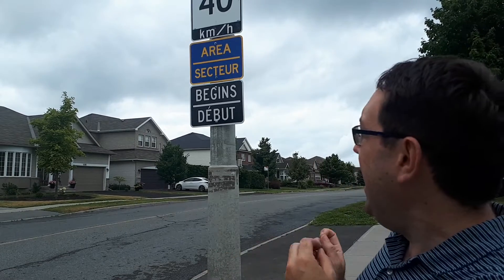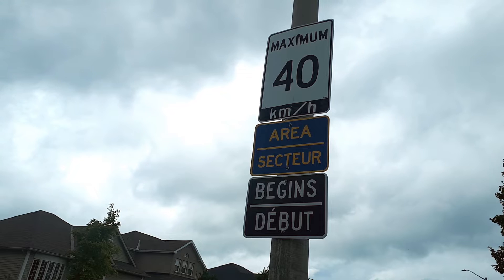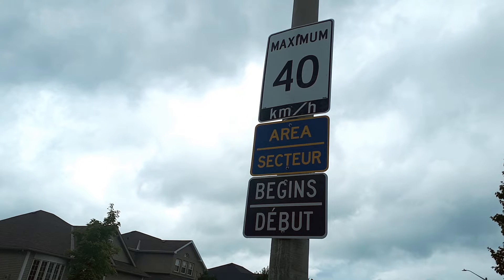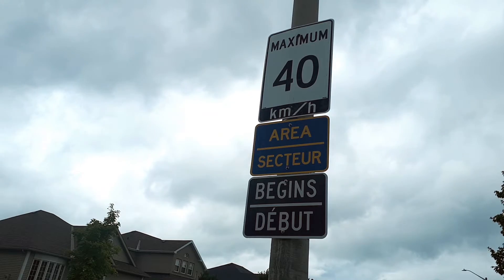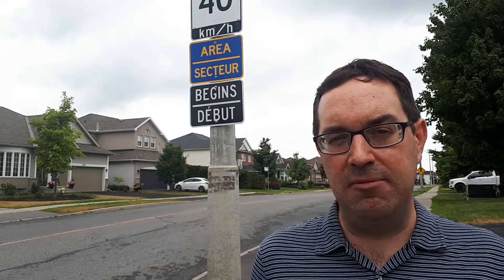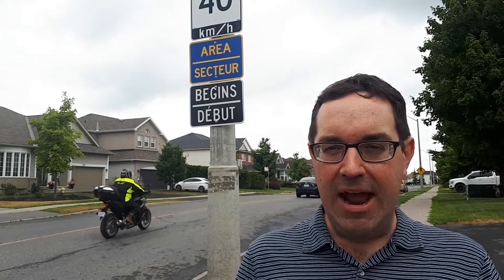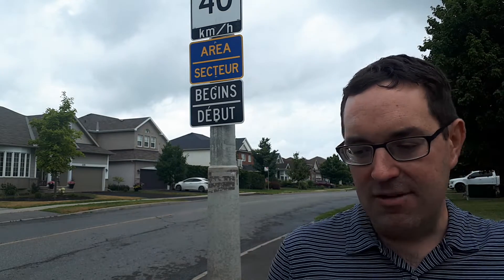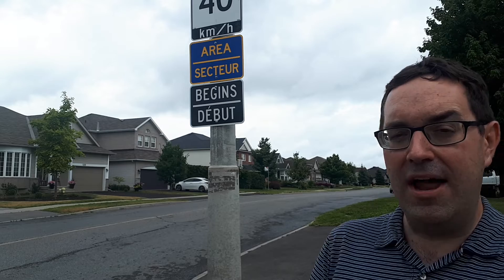Intro to Area Speed Limit Signs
New Area Speed Limit signs are being installed in the West Ridge area this week, west of Stittsville Main between Fernbank and Hazeldean. The signs help establish a consistent 40km/h speed limit on all residential streets.